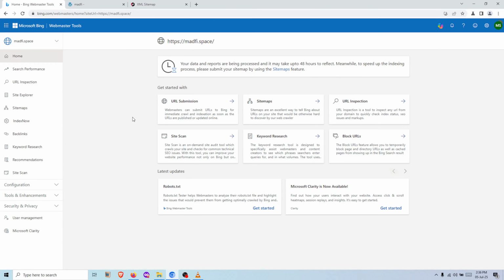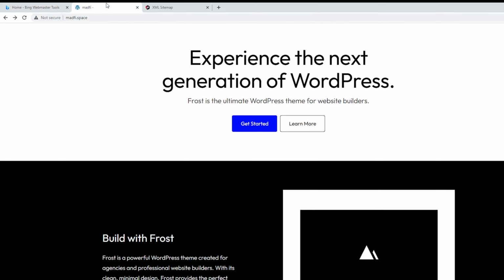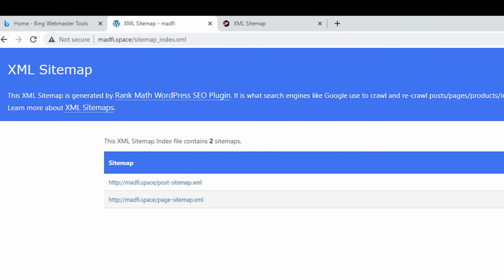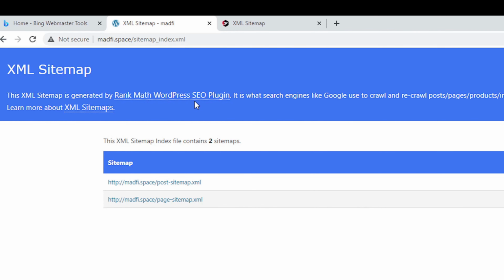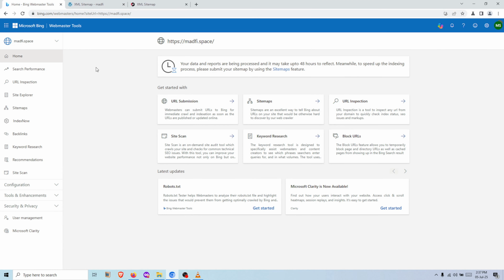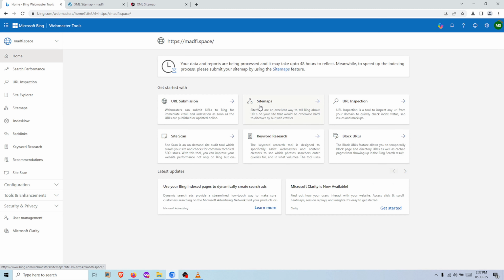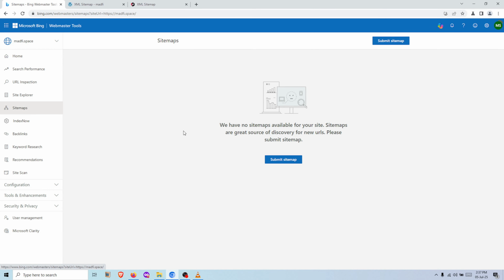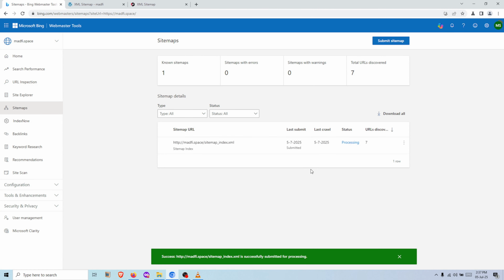How to Add Sitemap to Bing Webmaster Tools | Easiest Way to Submit XML Sitemap to Bing Search Engine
In this video, you will learn how to submit your website’s XML sitemap to Bing Webmaster Tools in just 2 easy steps:

Step 1: Copy the XML sitemap URL from your website.
Step 2: Submit Sitemap URL to Bing Webmaster Tools.
It’s really that simple!

Check out our blog on SEO fundamentals to learn more about the role of sitemaps in search engine optimization

Interested to know how our YouTube Marketing Services and SEO Services help businesses grow?

Today, you’ll learn the easiest way to add your website’s XML sitemap to Bing Webmaster Tools.
The first step is to find the XML sitemap’s location, which is quite easy.
All you need to do is go to your website and add “slash sitemap dot xml” at the end of the website URL and hit enter.
This will fetch your website sitemap.
And don’t worry if it appears different on your website. Its appearance varies, depending on the SEO plugin you’re using. I’m using Rank Math SEO plugin for WordPress, so it looks like this.
If you’re using Yoast, it would look like this.
So, don’t worry about that. Just copy the sitemap URL and go to Bing Webmaster Tools.
The Dashboard Home Page should look like this with the tile for Sitemaps appearing here. Click on it.
If, for some reason, the home page looks different, or you do not see the Sitemaps tile, the option can also be found here on the left. You can click on it there.
Once you land on the Sitemaps page, you’ll find a lone button that says “Submit Sitemap.”
Click on it and paste your website’s XML sitemap you copied earlier into the pop-up field here. And then hit “Submit.”
It will be immediately added.
You have now officially requested Bing to index your website.